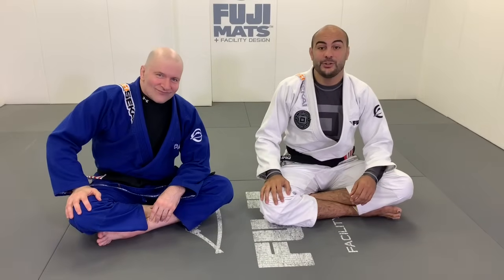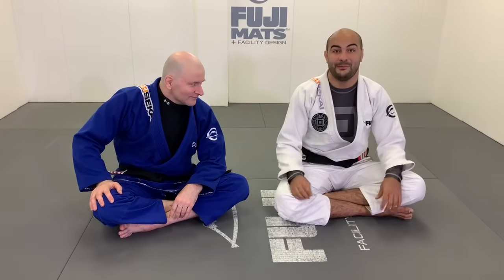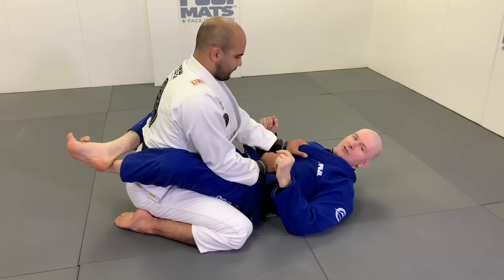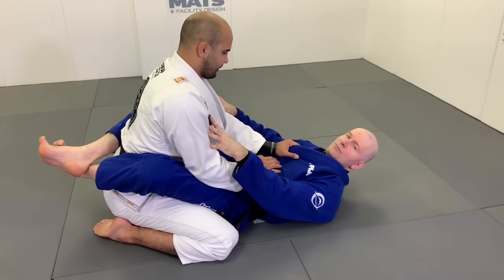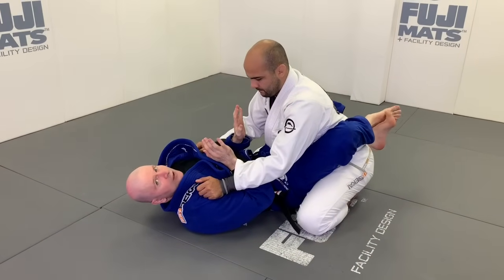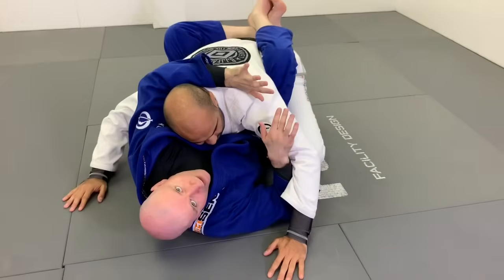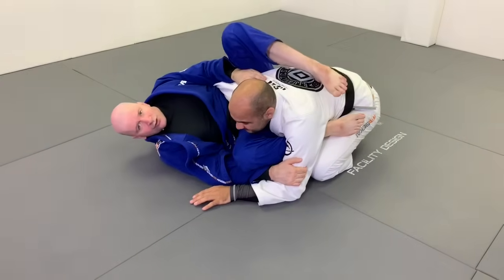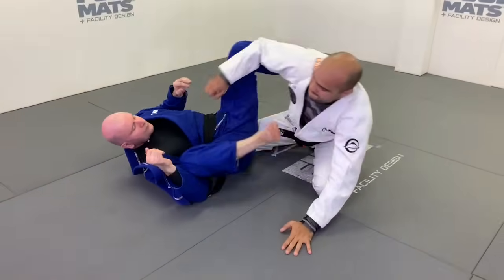How To Build The Perfect BJJ Closed Guard Game by John Danaher